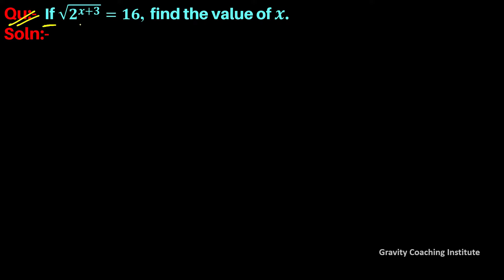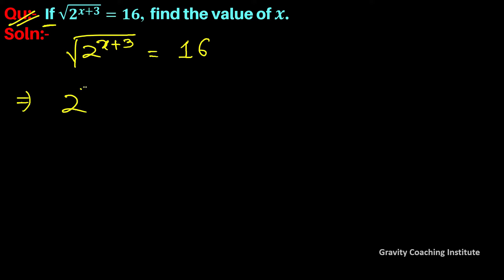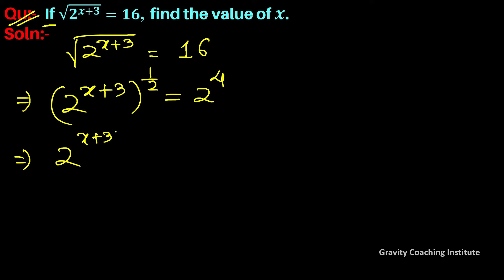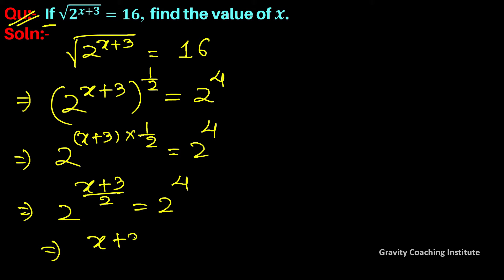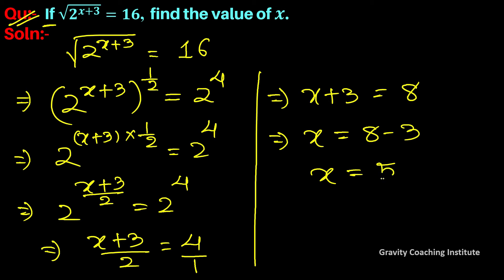Q80 | If √(2^(x+3))=16, find the value of x